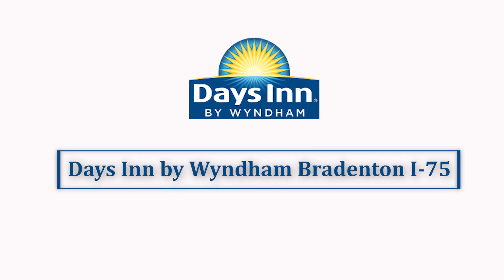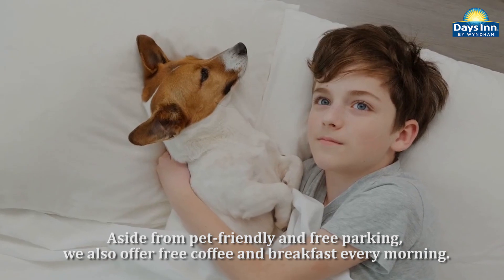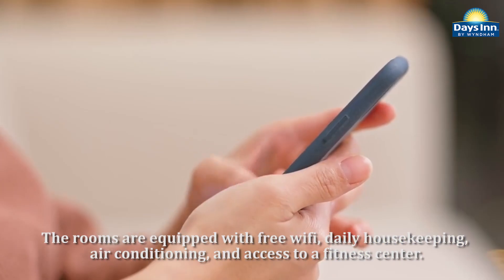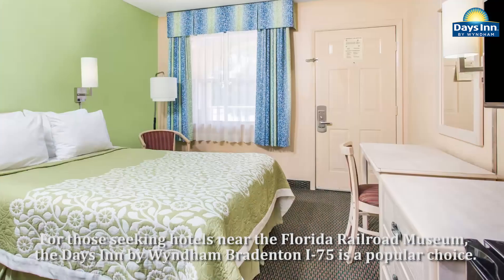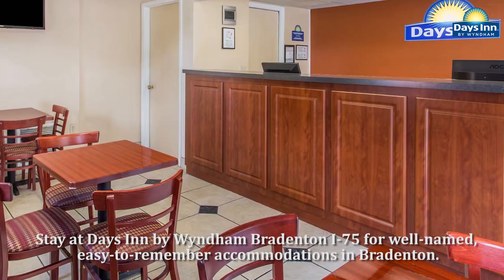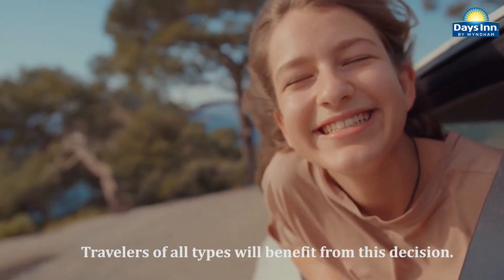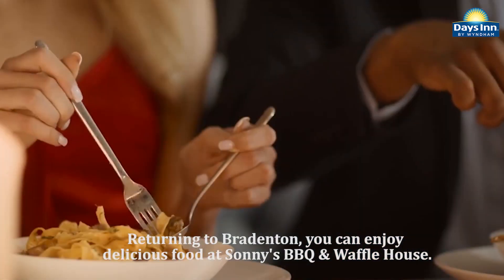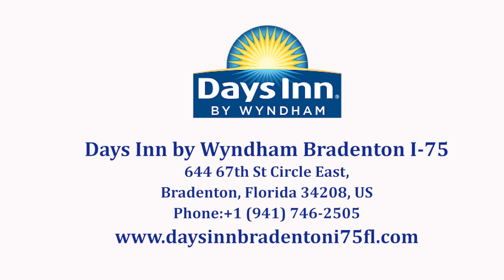Days Inn by Wyndham Bradenton I-75 Hotel | Pet Friendly Hotels i-75 Bradenton Hotel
Nestled in the vibrant heart of Bradenton, Florida, the Days Inn by Wyndham Bradenton I-75 offers easy access to an array of attractions including pristine beaches, exciting baseball games, adrenaline-pumping thrill rides, and enriching historical sites. Welcome to your comfortable and convenient base for exploring all that Bradenton has to offer.

👉 Hotel Amenities:
🔹24-Hour Front Desk
🔹Bus/Truck Parking
🔹Coffee/Tea Maker
🔹Daily Housekeeping
🔹Free Coffee & Breakfast Item
🔹Free WiFi
🔹Pet Friendly
🔹Pool - Outdoor

👉 Local Attractions:
🔹Busch Gardens
🔹De Soto National Memorial park
🔹Pristine beaches
🔹Manatee Village Historical Park

👉 Nearby Restaurants:
🔹Waffle House
🔹El Indio Mexican Cuisine
🔹Nick & Moes Bradenton 005
🔹Maws Place
🔹Popi's Place IV
🔹Shake Station
🔹Tequila's Mexican Restaurant

👉 Closest airports:
🔹Sarasota Bradenton International Airport
🔹Thompson Airfield

🏨 Days Inn by Wyndham Bradenton I-75
644 67th St Circle East, Bradenton, Florida 34208, US